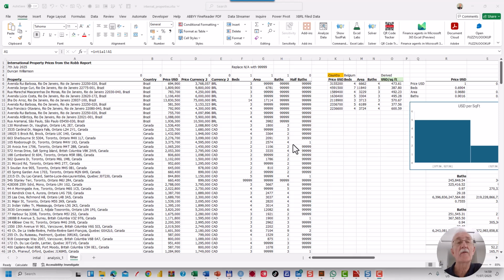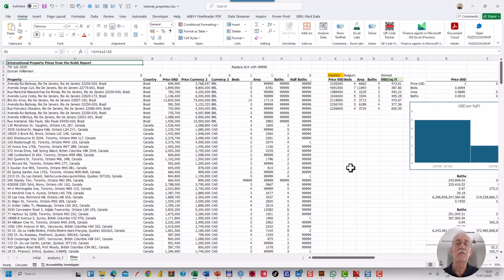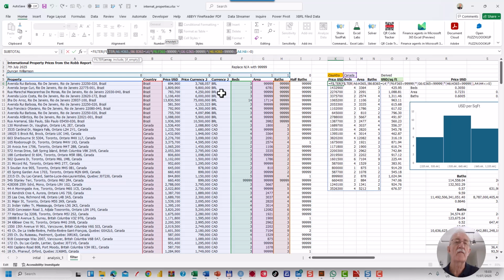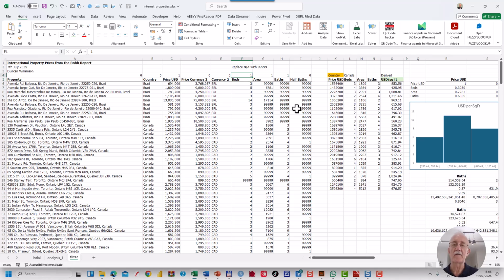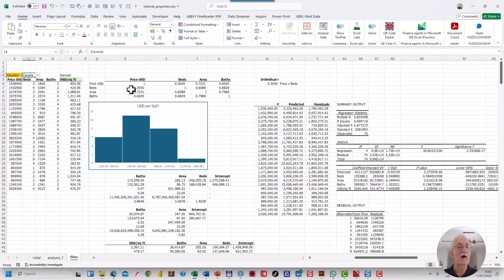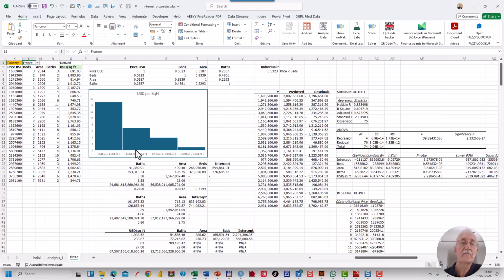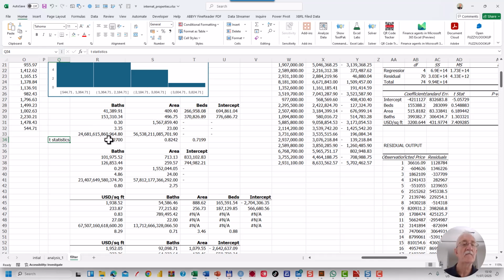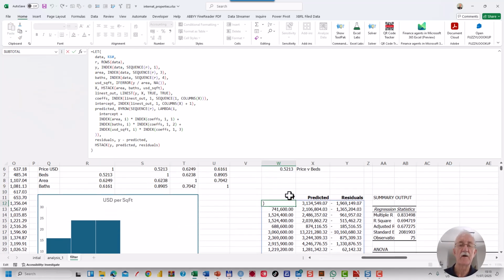Like a Guru 3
Another in the Like a Guru series from the ORIGINAL Between the Sheets Excellence Stable

This video illustrates some of the key features of the use of the FILTER function in Excel ... in a more advanced setting. The video is not so long but you really need to explore my Excel file to get best value from the example.

You will see: FILTER(), LET(), TRANSPOSE(), IFERROR(), INDEX(), SEQUENCE(), LINEST(), Data Validation, Piecewise Multiple Regression and More ...

It's always been free to follow my on my Blog..